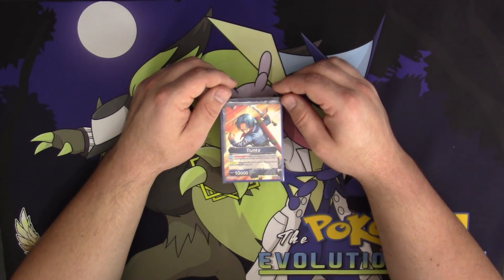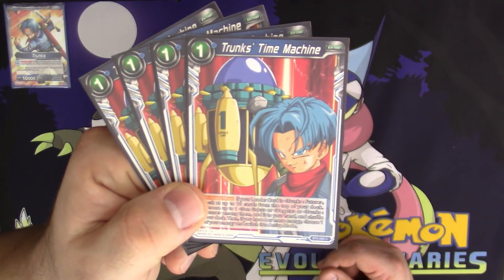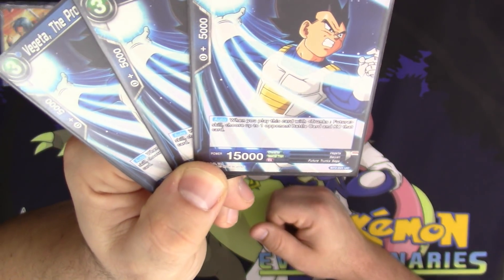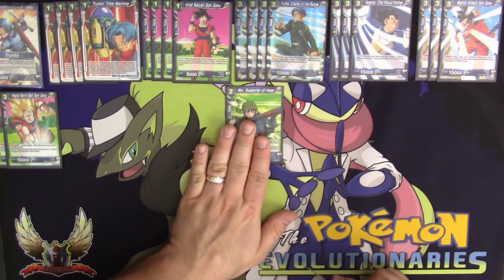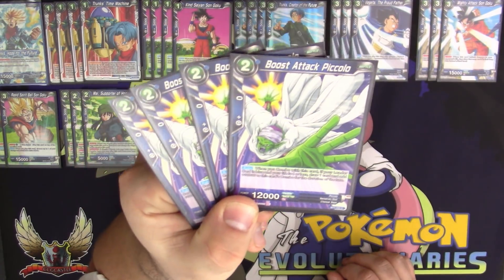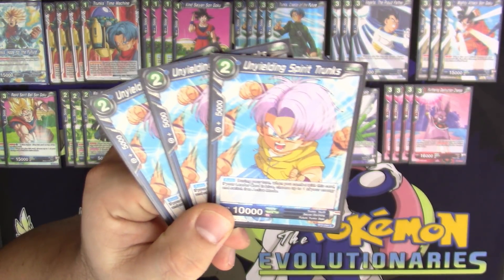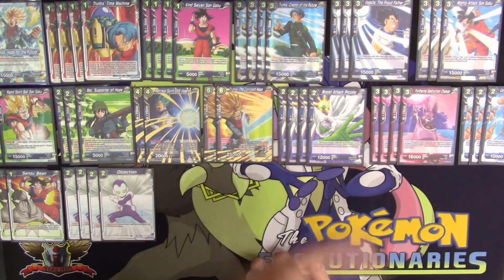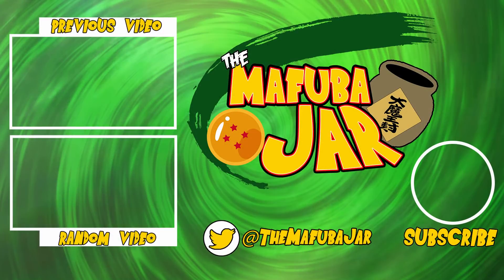Dragon Ball Super Future Trunks Deck Profile!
Welcome to The Mafuba Jar! Today we have a Dragon Ball Super Future Trunks deck profile that you saw us use in our How To Play video! Check out that video below if you want to know how to play as well!

For all your Dragon Ball Super product needs, singles, and more, check out

The Mafuba Jar & The Pokémon Evolutionaries
General Contact/Trade Inquiries